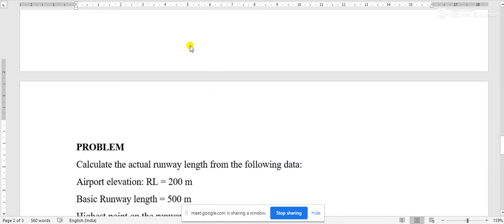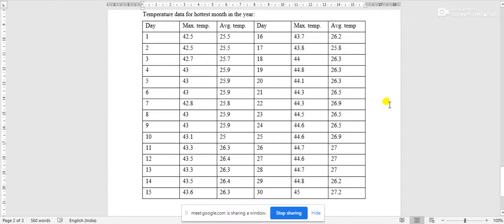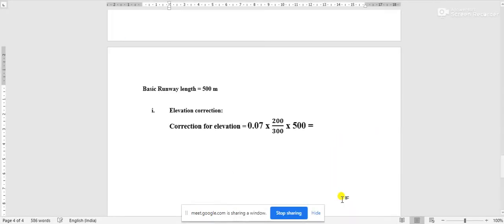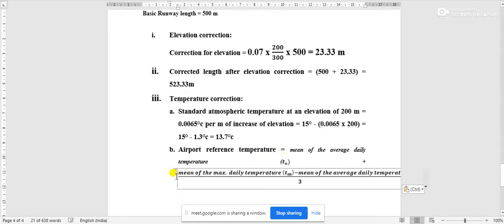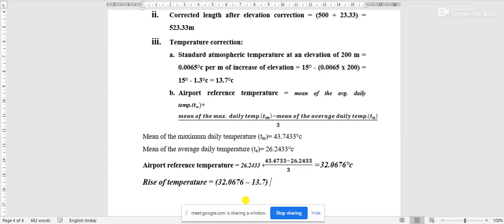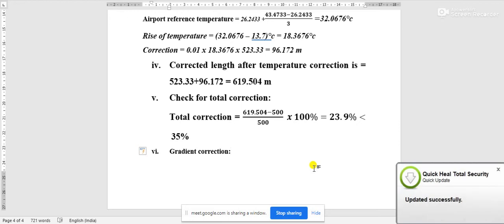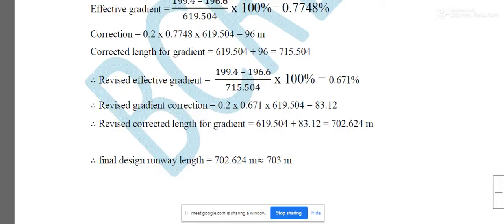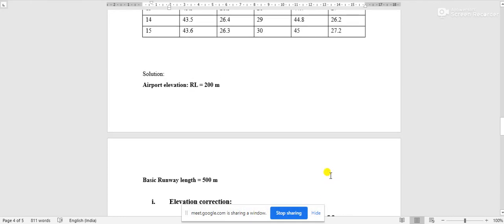AHTE 05.09.2020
Runway Length